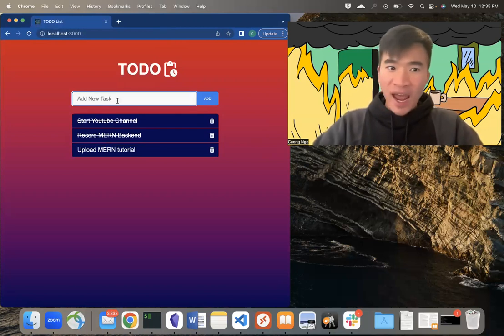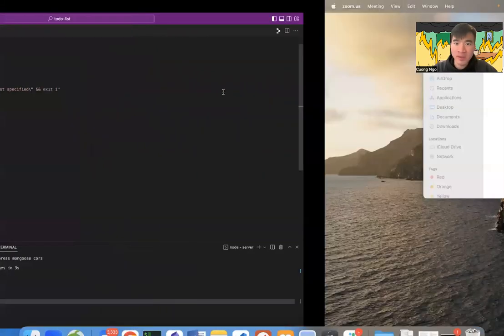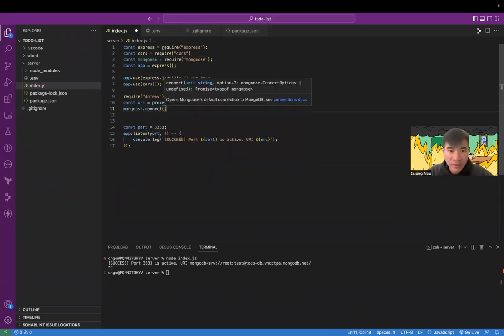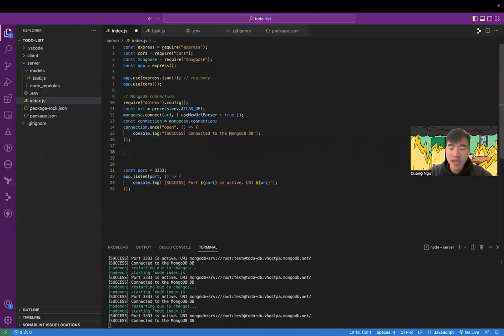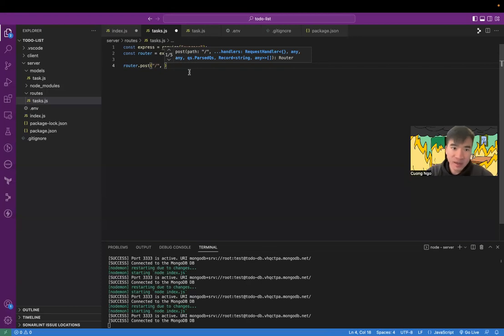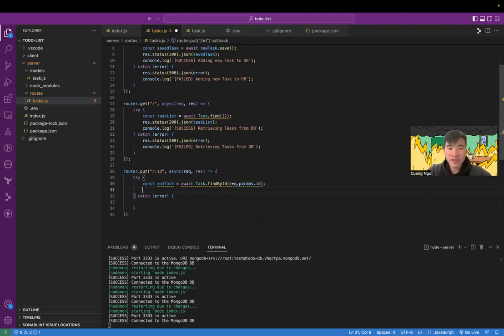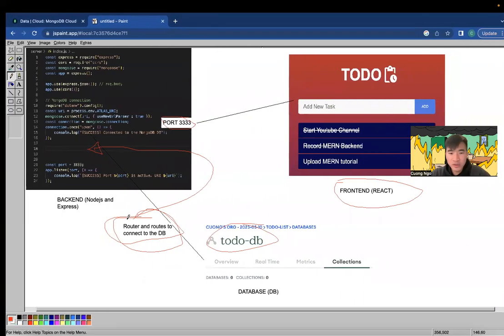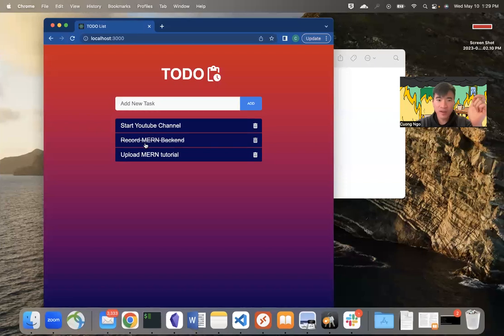MERN Stack Tutorial for Beginners | Build a Full Stack App FAST | Step-by-Step with Explanation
Learn how to build a simple MERN full stack to-do list fast! Step by step tutorial with explanation on how to build a MongoDB, Express, Nodejs, and React application from scratch